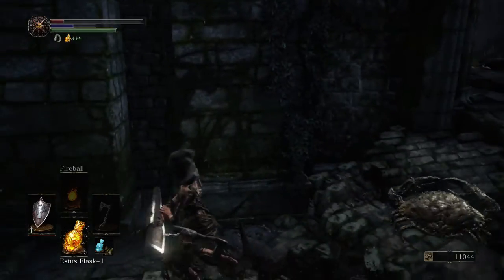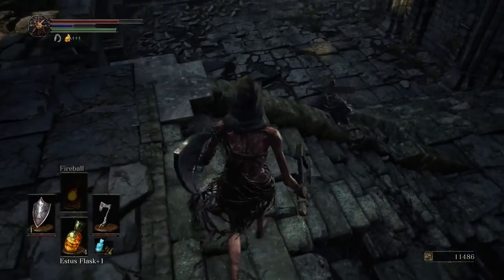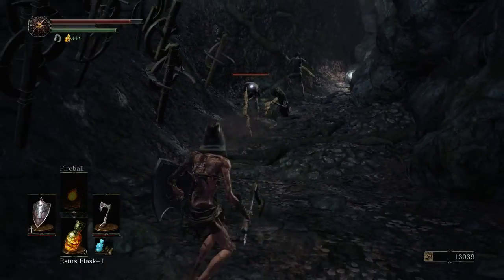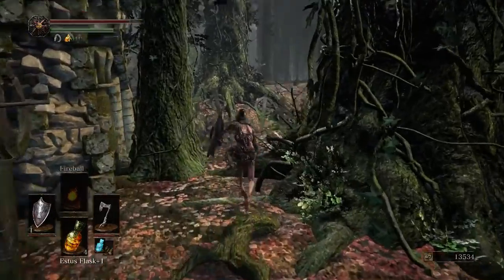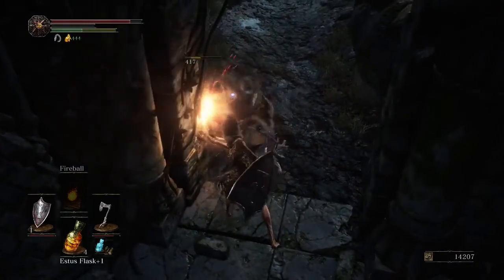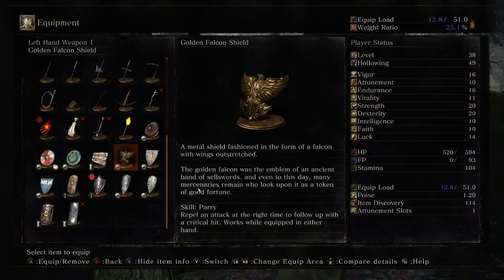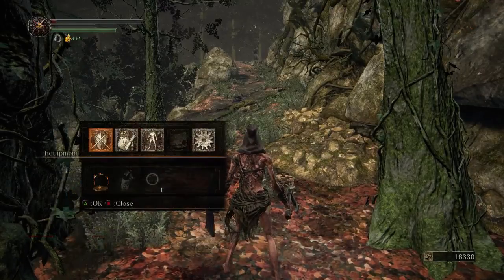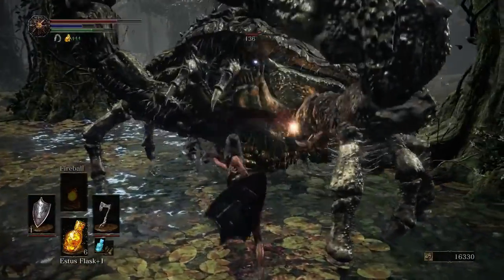Dark Souls 3 Playthrough (part 18) Watchdogs of Farron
About DARK SOULS™ III

An action role-playing video game developed by FromSoftware and published by Bandai Namco Entertainment for PlayStation 4, Xbox One, and Microsoft Windows. The fourth entry in the Souls series,[2] Dark Souls III was released in Japan in March 2016, and worldwide in April 2016.

As fires fade and the world falls into ruin, journey into a universe filled with more colossal enemies and environments. Players will be immersed into a world of epic atmosphere and darkness through faster gameplay and amplified combat intensity. Fans and newcomers alike will get lost in the game hallmark rewarding gameplay and immersive graphics.